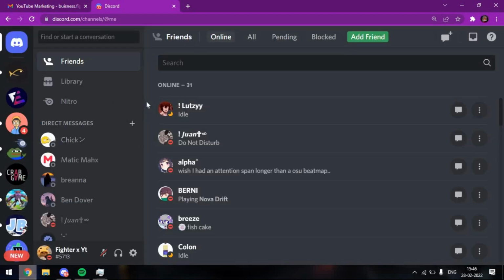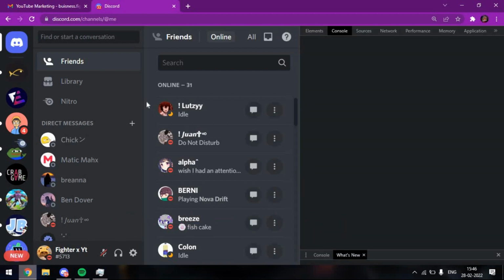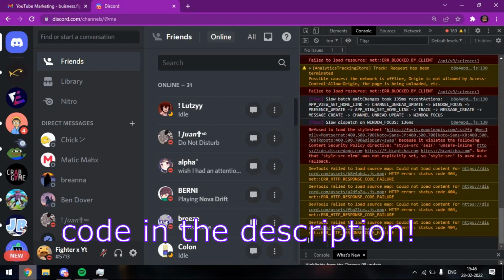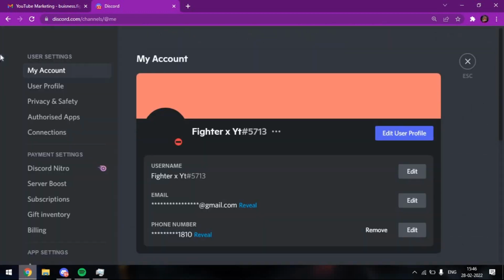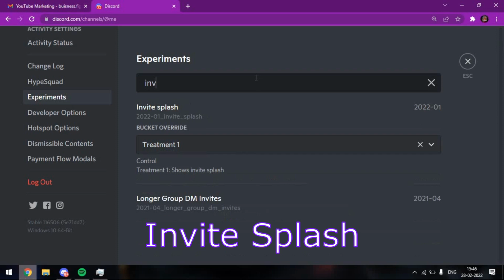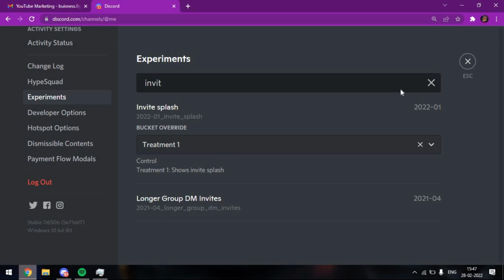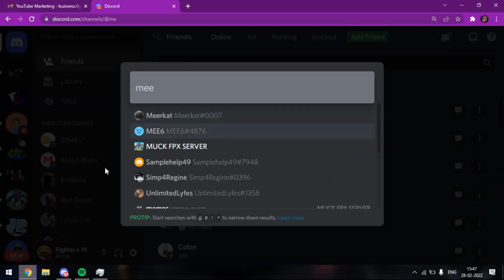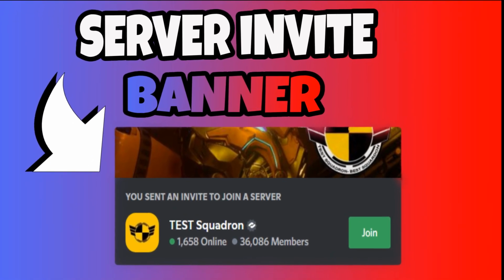How To Get Invite Splash In Discord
In this video  i will show you how you can get invite splash in discord, this feature allows you to have banners on your server invites

Socials:

( What is Linkvertise?: linkvertise is a website which lets u shorten and montentize links, and they pay you for every clicks, i made 200$ from linkvertise, you can use the above linkvertise link for a suprise )

server invite background discord
discord invite banner
discord banner
invite banner discord
banner discord
discord server banner
server banner discord
discord server invite background
how to get invite splash
discord banner image
how to get a custom server invite background
invite splash